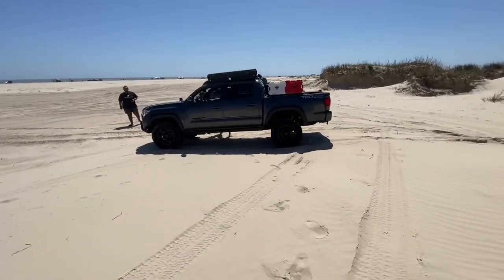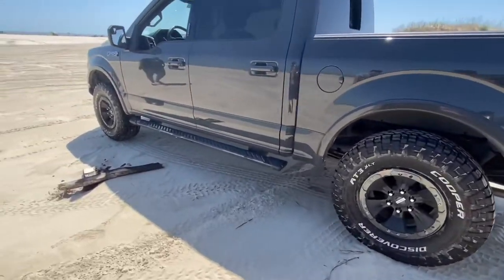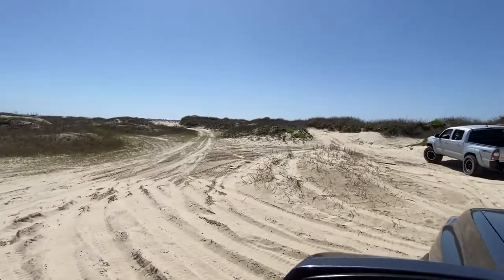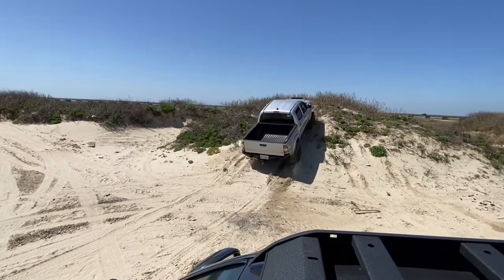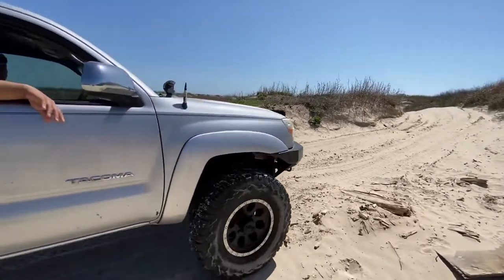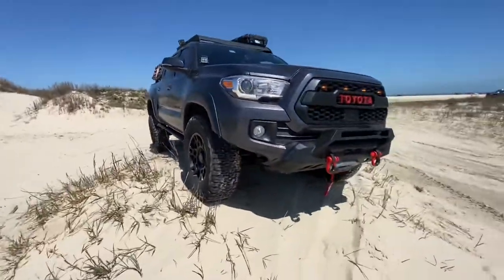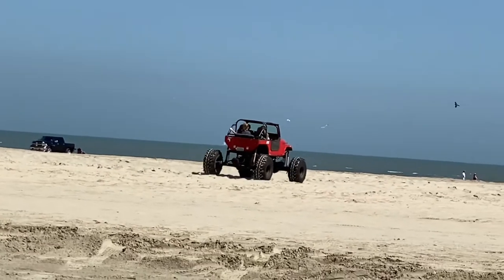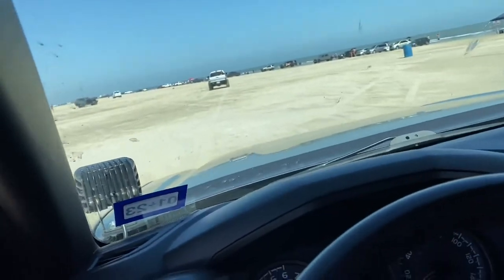SAN LUIS PASS FUN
Just having some fun in San Luis Pass! A little off-roading and some Hooning!